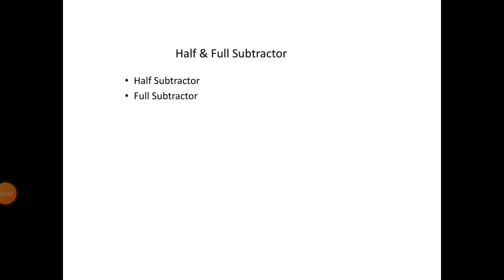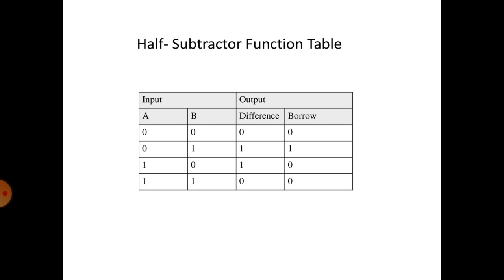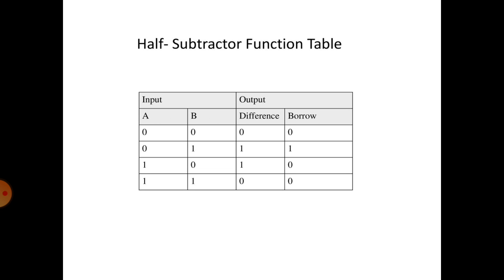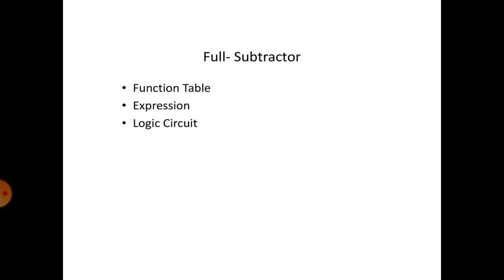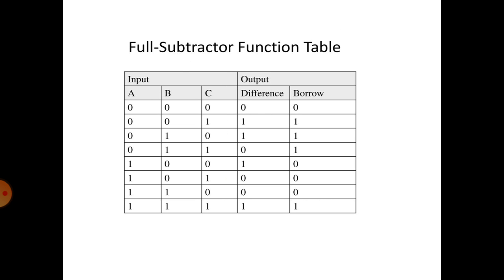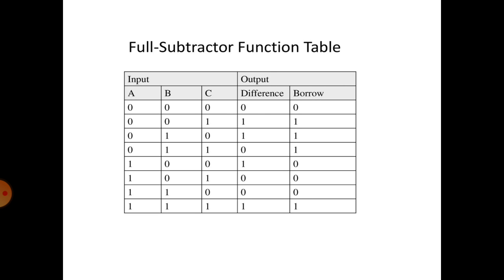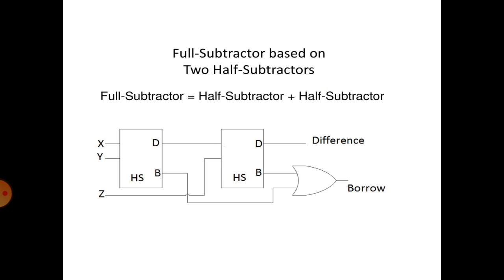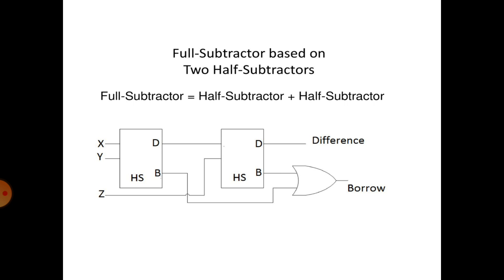EC8392 DIGITAL ELECTRONICS UNIT-2